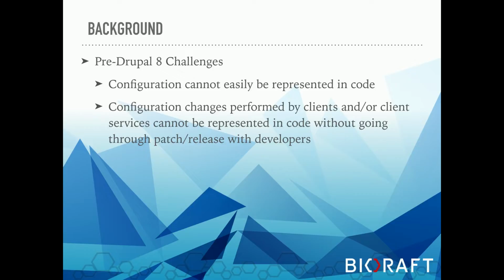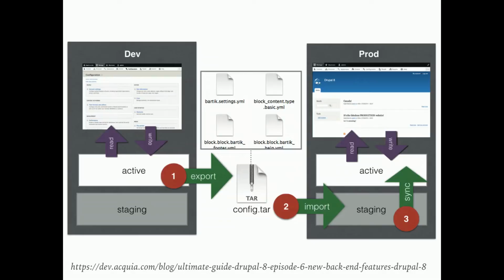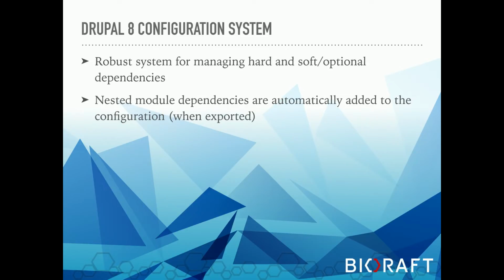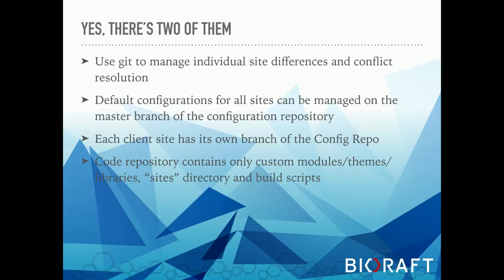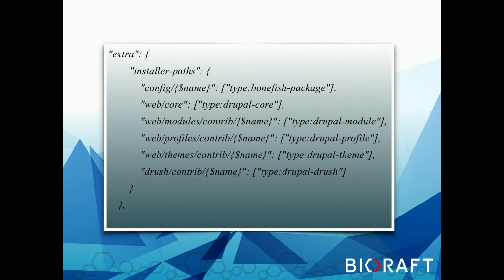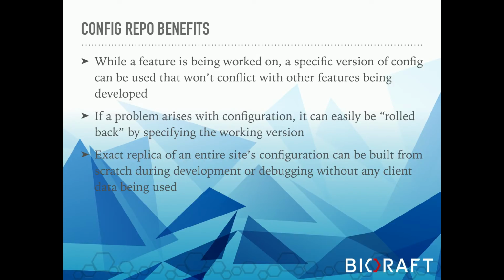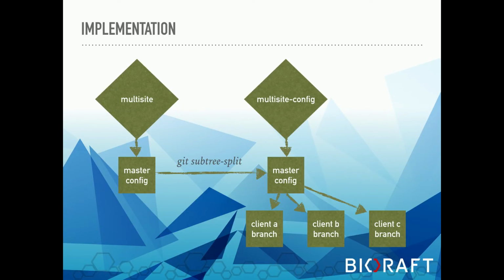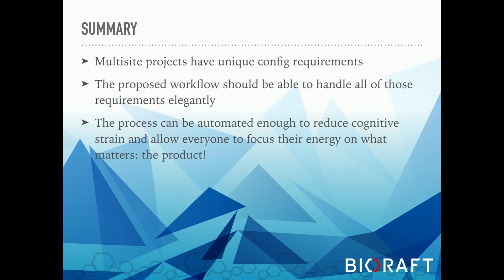Configuration as Dependency: Managing Drupal 8 Configuration with git and Composer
By Erich Beyrent

Drupal 8 provides a robust configuration management system which represents a paradigm shift from previous versions of Drupal.  It's now easier than ever to represent your configuration in code and manage it with source control.  However, that may not be enough.

This session will propose a new strategy for thinking about Drupal 8 configuration, treating it as just another dependency, managed the same way code dependencies are managed with Composer.

We'll cover:

Drupal 8 configuration management overview
New ways of managing your git repository
Composer and Drupal Console
Drupal 8 multisite considerations

Track:
Development

Version:
Drupal 8

Prerequisites:
This session will provide an overview of Drupal 8 configuration management.  However, it might be helpful if you have a basic understanding of how Drupal 8 manages configuration.

Additionally, a basic understanding of git is beneficial, specifically in the areas of branches.